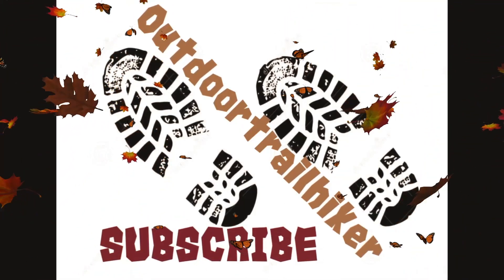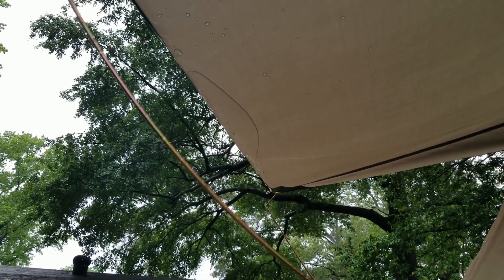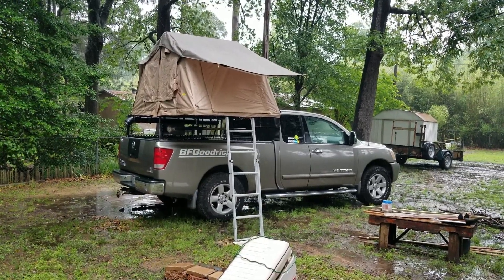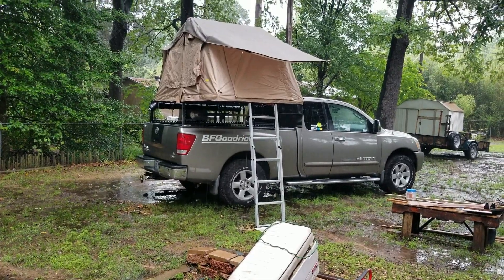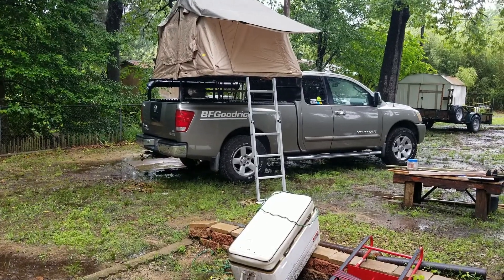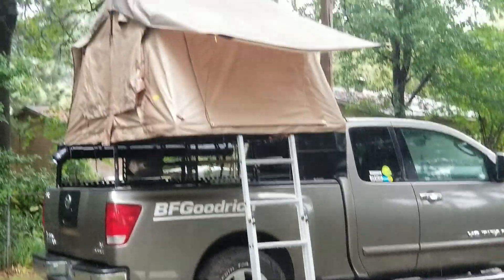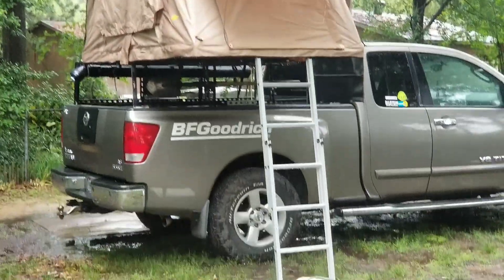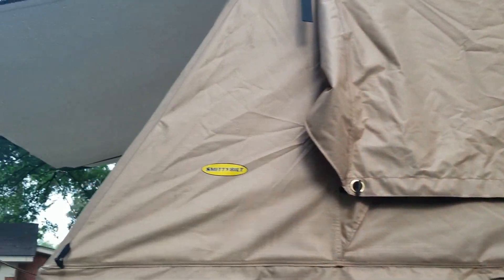How the Smittybilt Overlander Roof Top Tent holds up in the rain.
How the Smittybilt Overlander Rooftoptent holds in the rain, for a night and day of constant showers. The instructions state to open up the tent and wet it down then allow it to dry fully before closing to allow the material to set.  They state to do this about 3 times and that until the material sets there could be a bit of leakage inside the tent. I figured since rain was in the forecast, I would setup the tent and expose it to the rain. I didn't open the flaps even though the instructions recommended to so all seams are exposed. I will re wet tent at another time in the future to finish setting the material.After the tent fully dries I will be folding it up and prepare for another National Forest Trip this week. I hope you enjoyed the video and come back for more.